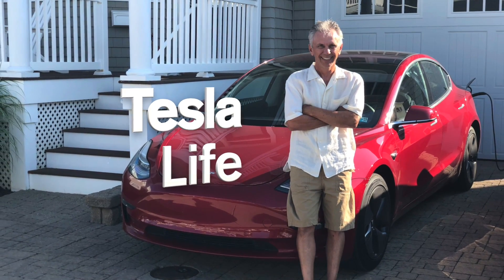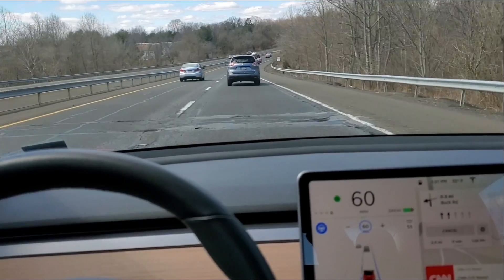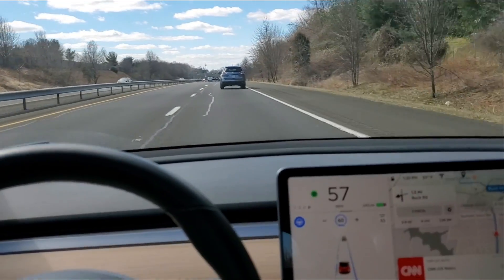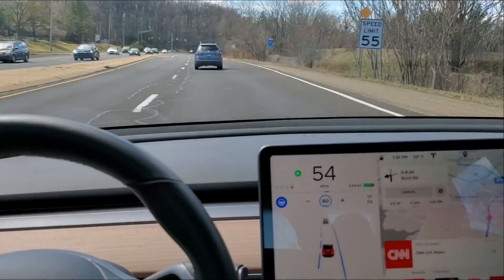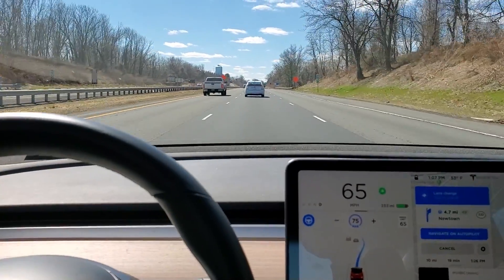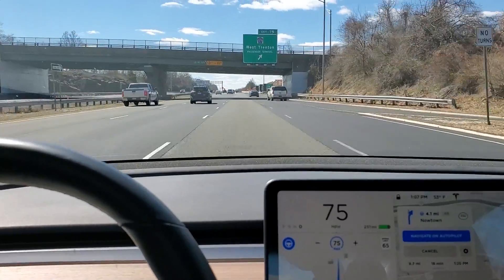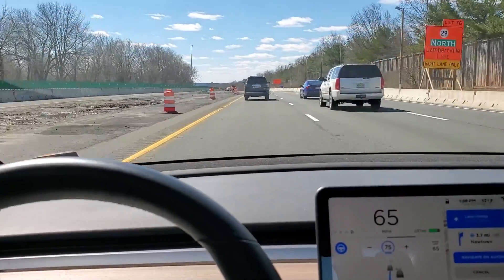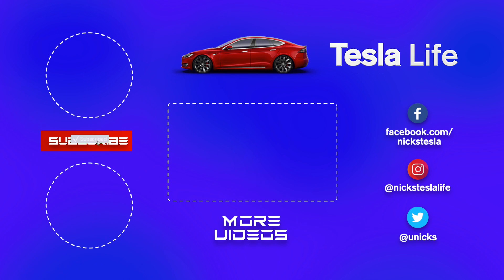Tesla Auto Lane Change Severe Problem with 2019.8.2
Day 362 - I just received 2019.8.2 and have noticed a severe problem with Auto Lane Change, multiple times when I clicked my blinker to change lanes it went back and forth attempting to perform the lane change without any cars behind me. I used to see this in a previous release only once and a while and it would only go back and forth once, not , multiple times. It also would not change lanes and eventually cancel the lane change when there was no other cars around me. Has anyone else noticed this? tesla, teslamodel3 @elonmusk